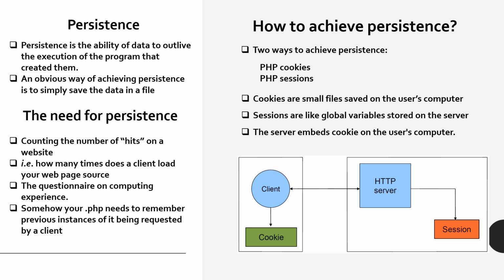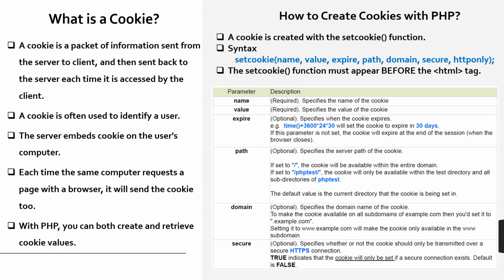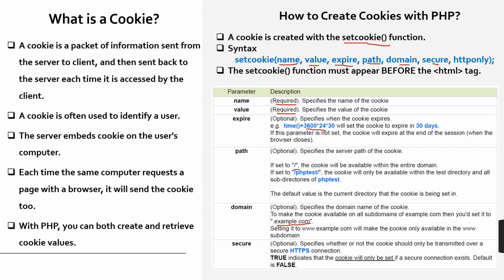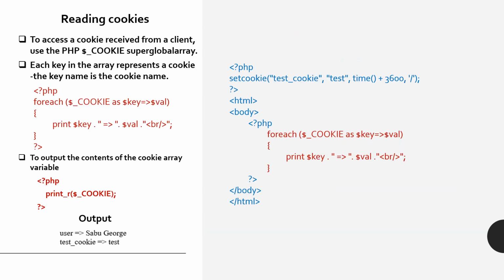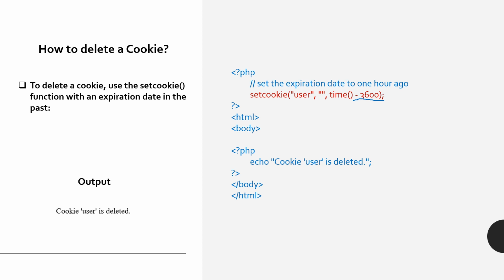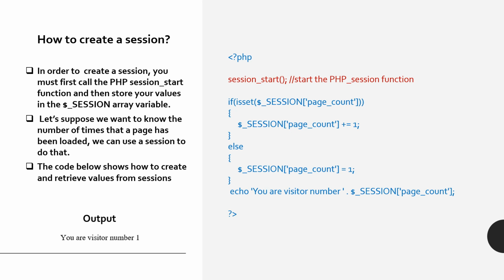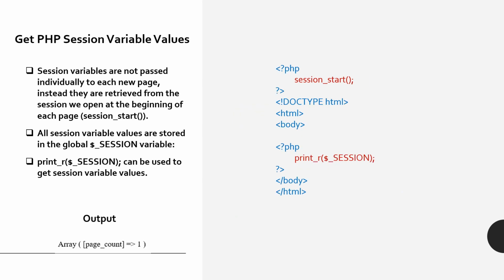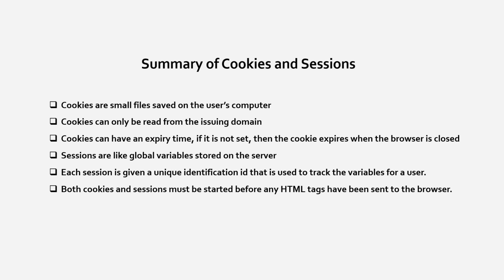PHP Cookies and Sessions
How to achieve persistence?
PHP Cookies
How to Create Cookies with PHP?
How to Retrieve a PHP Cookie?
How to Check if Cookies are Enabled?
How to delete a Cookie?
PHP Sessions
How to create a session?
How to destroy PHP Sessions
Summary of Cookies and Sessions